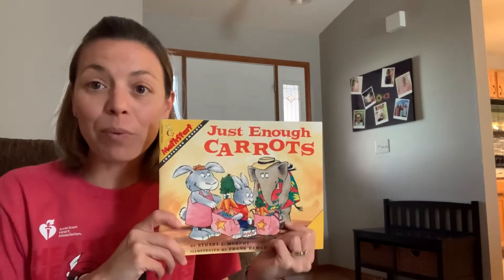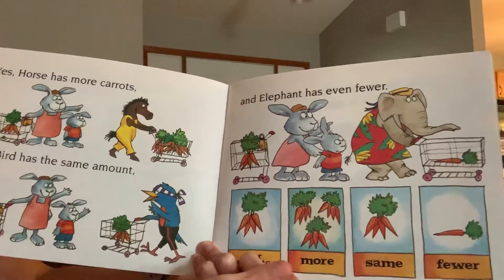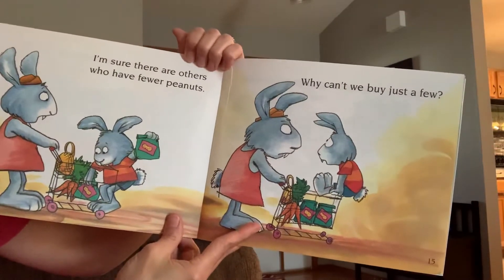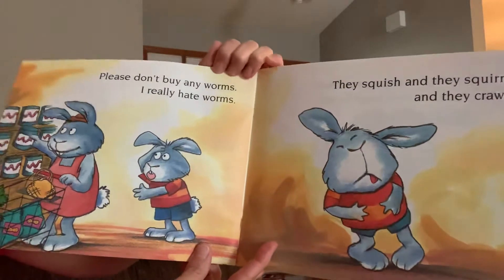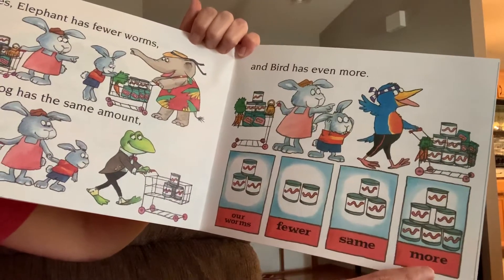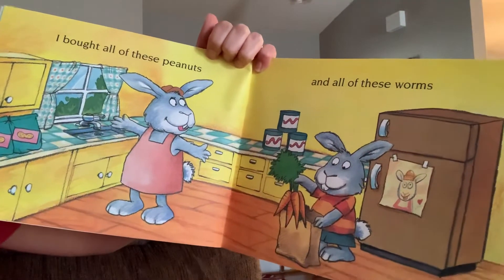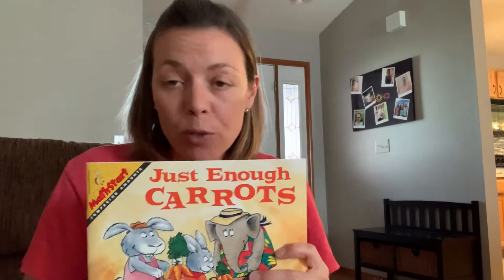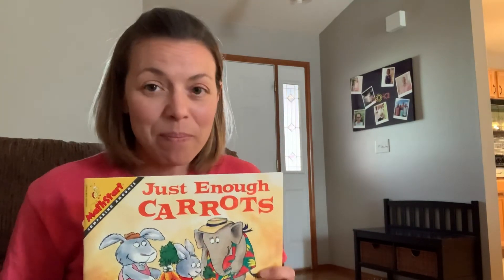Just Enough Carrots Read Along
Read along with “Just Enough Carrots” to review the math concepts of more, less, and same.